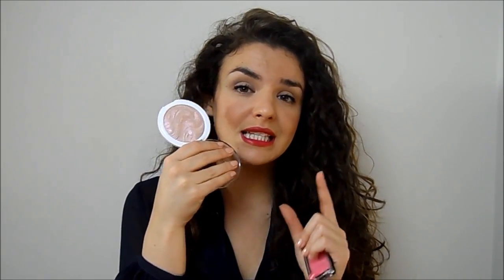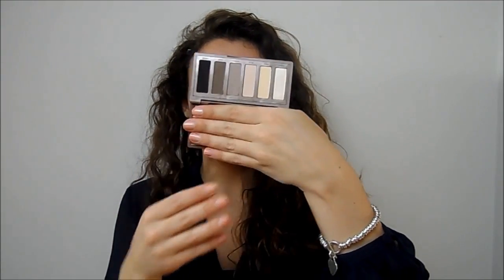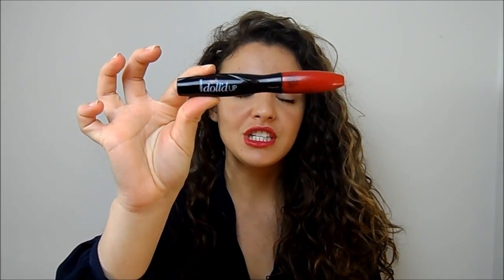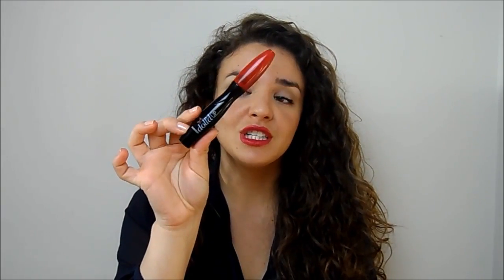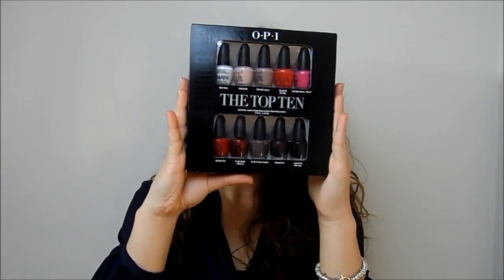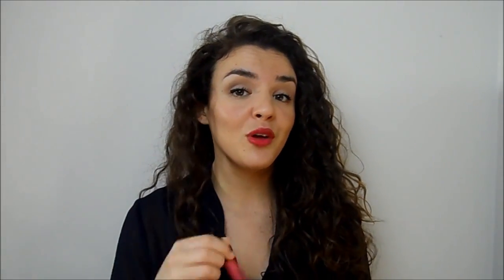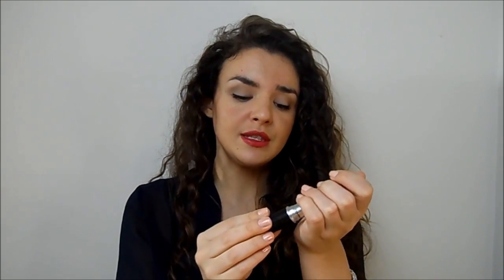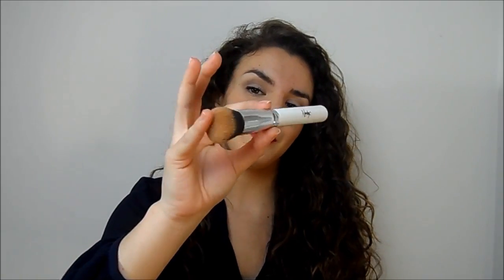Best Of 2013 -Makeup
Products mentioned:
Revlon nearly naked foundation
Boots botanics bb cream
AVON silken foundation
Seventeen stay time foundation
MUA blush perfection cream blush
MUA pressed powder in shade 4
MUA undress your skin shimmer highlighter
AVON blush in soft plum
Urban decay naked basics palette
Too faced natural eye
Seventeen dolled up mascara
Maybelline the rocket volume express waterproof mascara
MUA power pouts
MUA intense kisses
MUA PRO-base eye primer
Zoeva eyeshadow fix
Essie polishes in jam n jelly & sand tropez
Sinful colours nail polishes
Maybelline colorsensationail popsticks
MAC chatterbox lipstick
Soap & glory sexy mother pucker lip gloss
Zoeva brushes
Nashy brushes